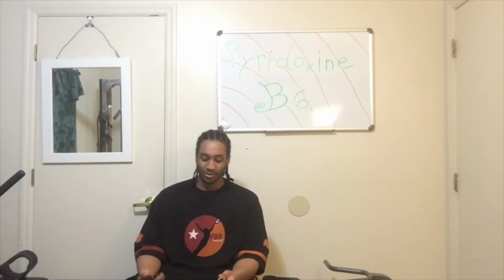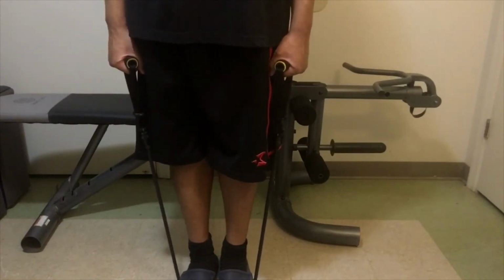Don't Underestimate The Power of Rubber Bands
Keep doing your best and taking your time learning new ways to improve yourself.  It is hard to maintain a consistent schedule at times but make sure to use your abilities in the best ways that you can and don't give up. Always stay in your golden paths in life to better yourself.  Learn how to use a weight resistant rubber bands.  There are multiple ways to use a rubber band to help your bodies stay strong.  After learning this way, it will open your mind up on various rubber band uses.

It is always good to learn new information every day in life.

$101Chem, I appreciate your support and to be continued...